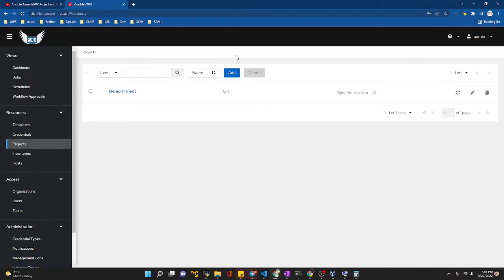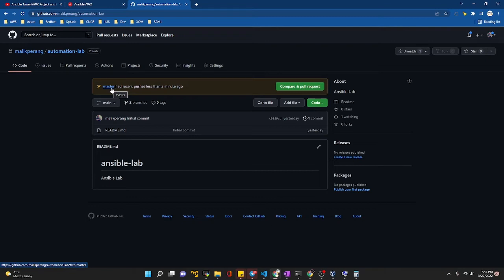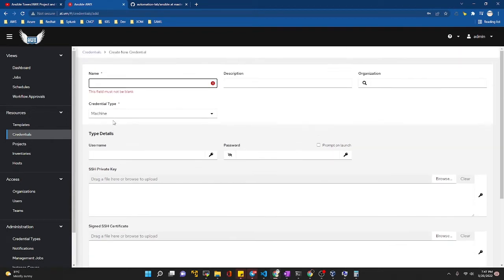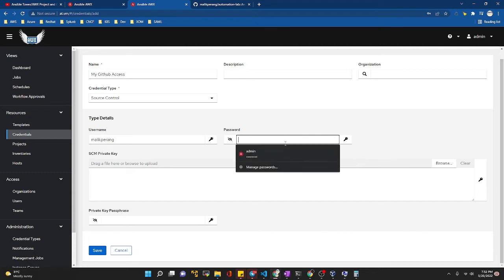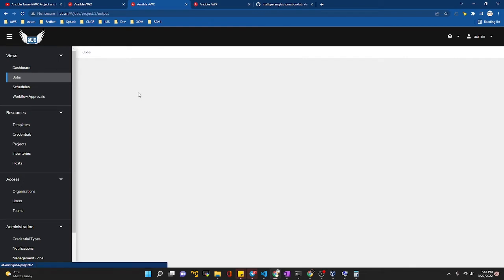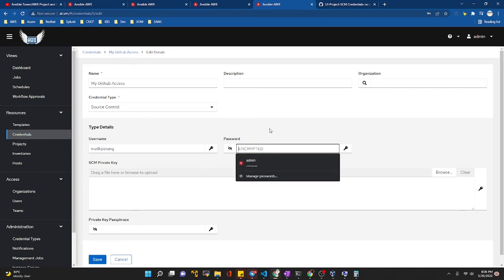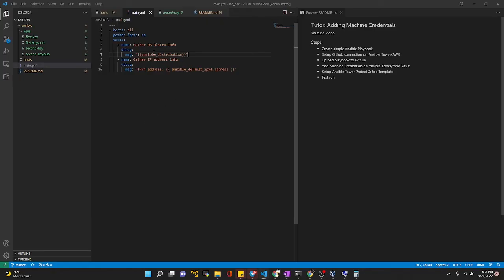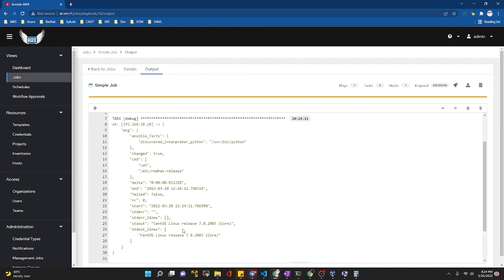Machine Credentials in Ansible Tower/AWX